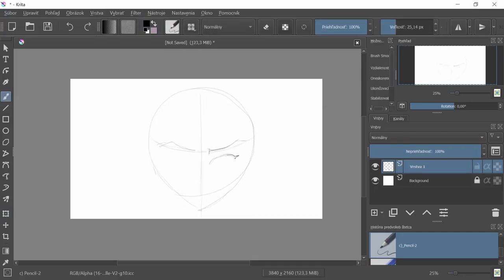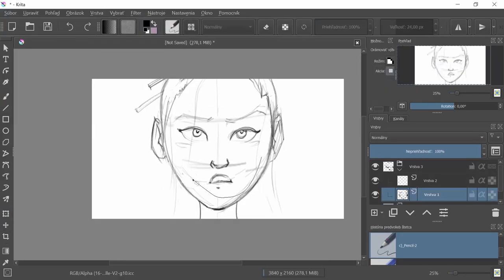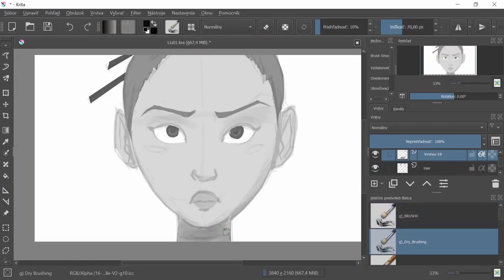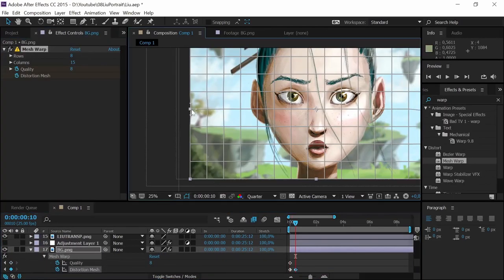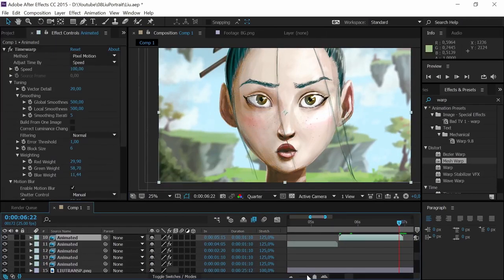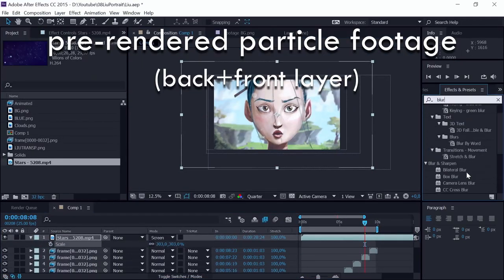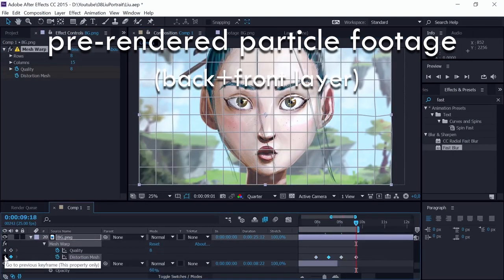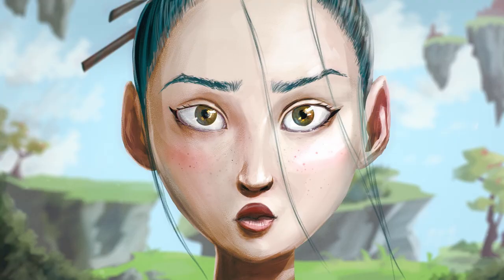Liu's Hair Animation test in Krita - Time Lapse (animated painting)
Hey everyone!! This is my latest animation test done in Krita.
 When it comes to drawing, I recently switched sketchbook for Krita, becuse I really wanted to try it and now it became a regular part of my workflow.

 It´s definitely great and powerful open source software and if you are interested in drawing, concept art and animation, I would surely recommend it to you.

When it comes to this video, I originally intended to do static painting only, but then I decided to try Krita built-in animation feature. I was definitely inspired by amazing comic book artist Ed Tadeo, who regularly uses Krita for animation.

This is the main protagonist for my animated school film called Liu. I wanted to try some cool anime inspired mood, create fantasy background with floating islands/rocks haha... so hopefully I did the good job.

I used After Effects for compositing the elements together. I'm quite satisfied with the result. What do you guys think? Any thoughts/questions are welcome :-) !!

Song: Rubber Ducky by Slynk